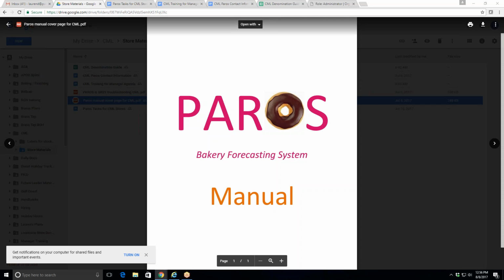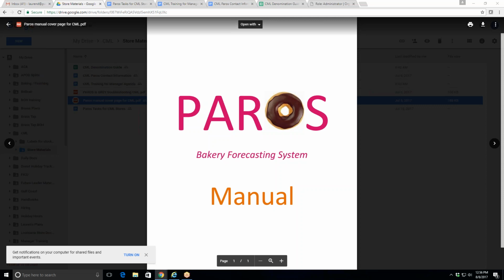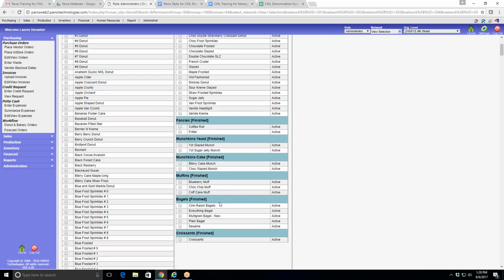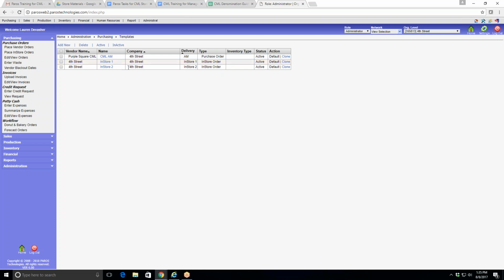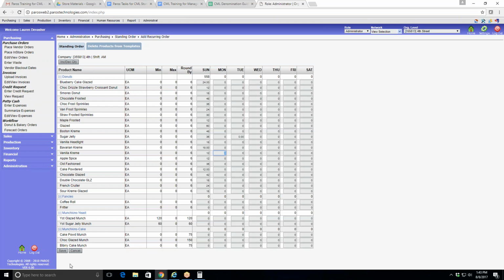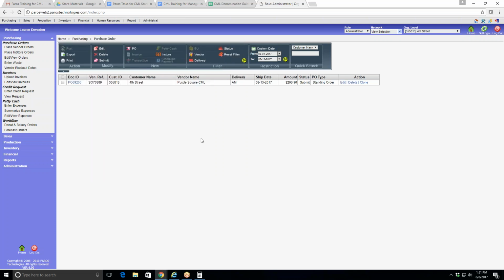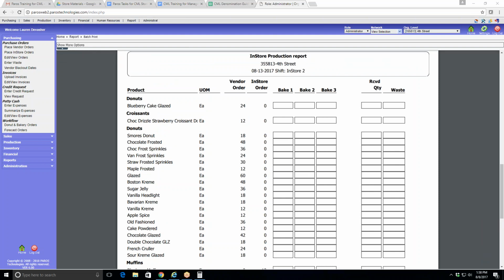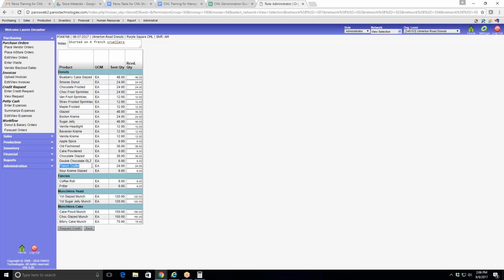CML Paros Training 1